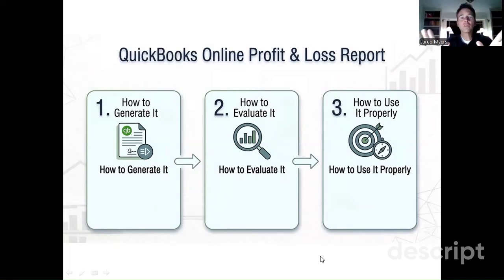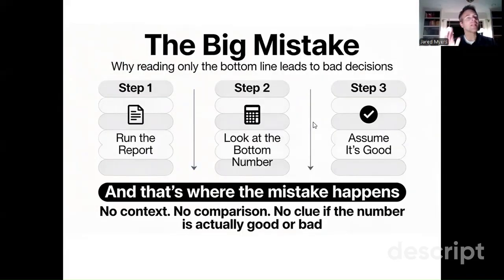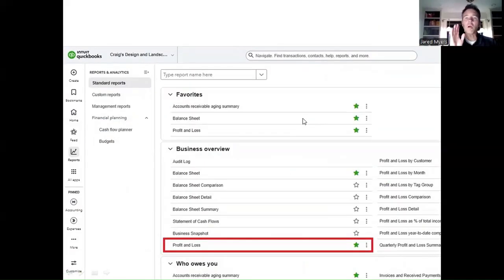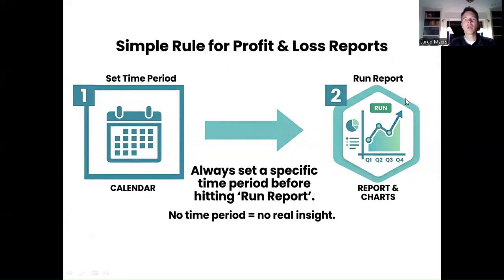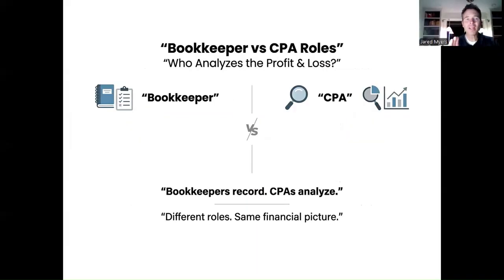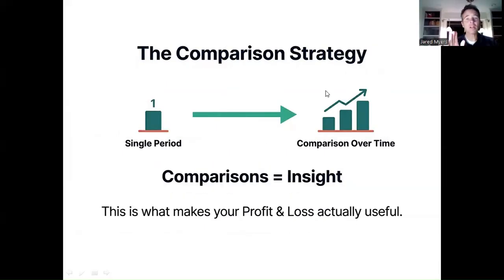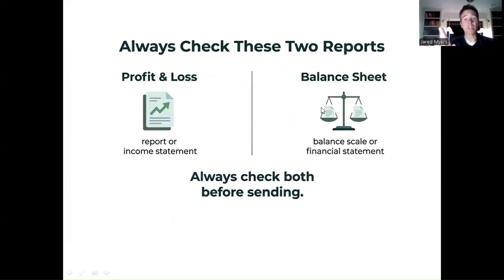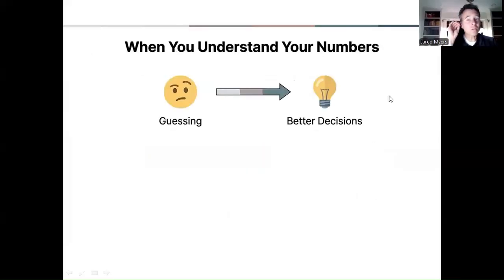Why Your P&L Shows Profit… But You’re Still Broke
Stop guessing and start understanding your business finances! In this video, we're diving into the QuickBooks Online Profit & Loss report to show you why most people are reading it wrong and how you can fix it in minutes.

Whether you're a business owner or a bookkeeper, you'll learn:

• Where to find the P&L report in QuickBooks Online.
• The "Comparison Strategy" that reveals the real story behind your numbers.
• How to generate reports the right way by using intentional date ranges.
• Red flags to watch out for, like sudden expense spikes or income drops.
• The simple formula to read your report without feeling overwhelmed.

Stop skimming your reports and start making data-driven decisions for your business.